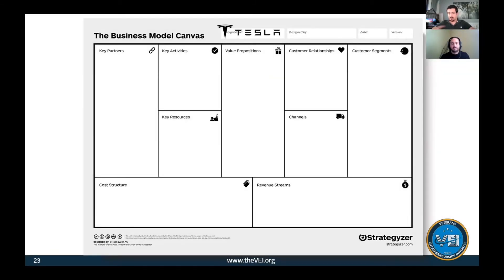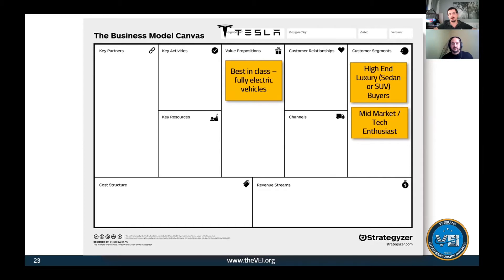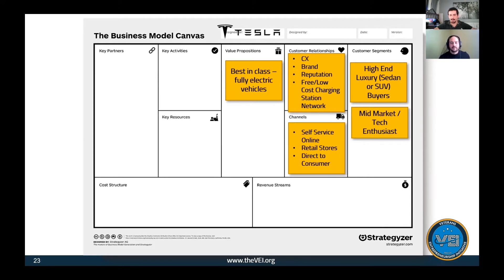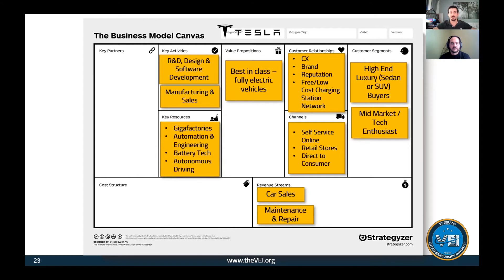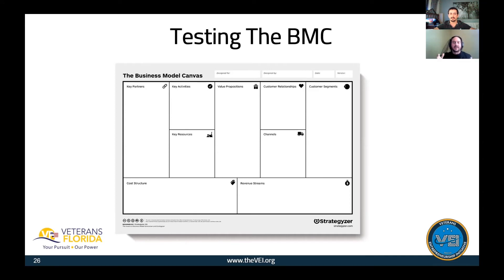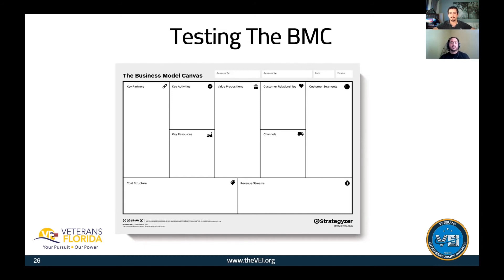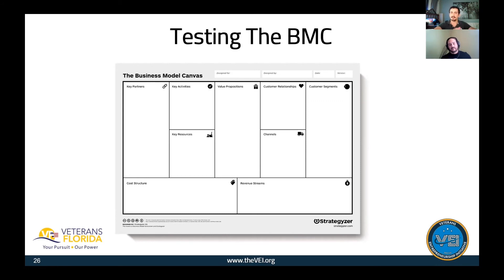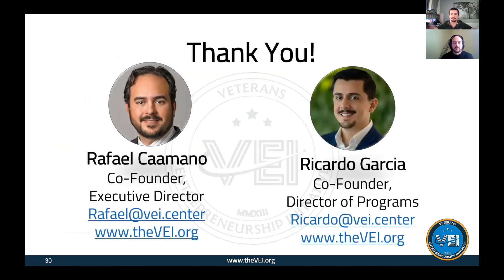VEI Business Model Canvas | Part 3 of 3